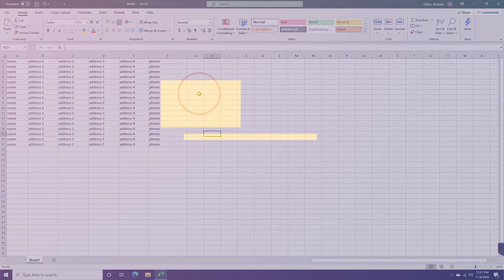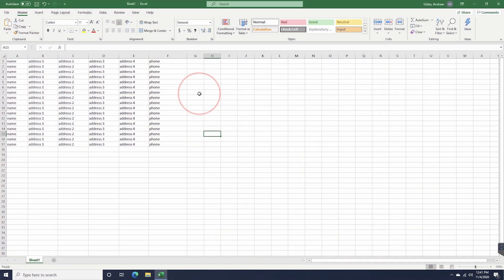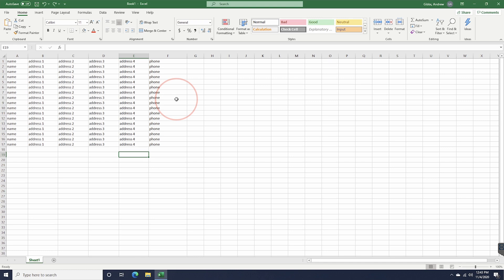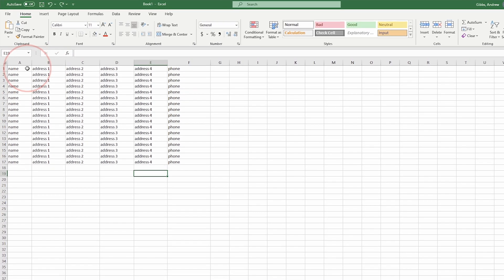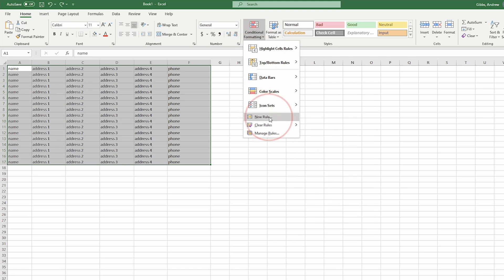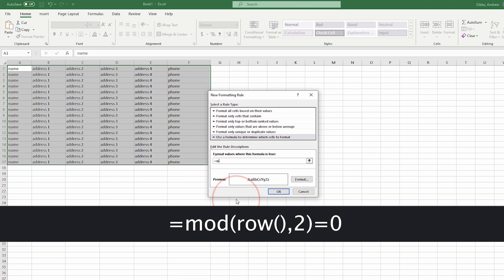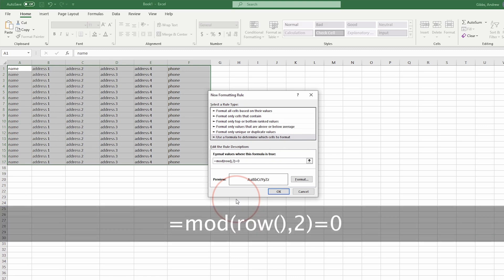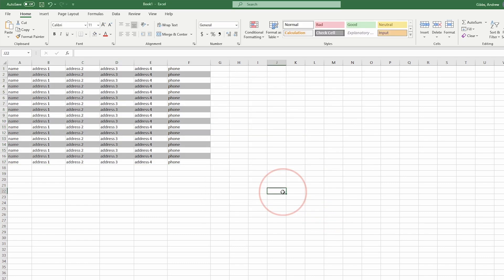How To Shade Every Other Row In Excel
How To Shade Every Other Row In Microsoft Excel

Formula to use -
=MOD(ROW(),2)=0

In this quick tech how-to video, I’m going to show you how to shade every other row inside of Microsoft Excel.

When you’re working with a bunch of data in rows, like an address book, inside of Excel, it sometimes becomes hard to scan across columns, especially when you go to print.

To help, you can add shading to every other row to help break them up and make it easier on your eyes.

Unfortunately, there really isn’t a quick easy way to do this.

The first way is manually doing this row by row, but if you have lots of data, that'll get old quick.

The easiest way to do multiple rows quick and format how you want it is by using conditional formatting.

To get started, open, or create a new Excel file and get your data ready.

Here you see I created a contact list.

Now select all of the data by clicking the first cell and dragging over to the last.

Inside the Home tab, find Conditional Formatting. Select that and from the drop-down select new rule.

In the drop-down or in the Select a Rule Type, select Use a formula to determine which cells to format.

In the rule field, type =MOD(ROW(),2)=0. I’ll put it on the top of the description below to copy.

Select format, and in the Fill tab select the color you’d like to fill with, I usually select something here in the middle.

Select Ok, and it will apply the shading.

And it's that simple to shade every other row inside of Microsoft Excel.